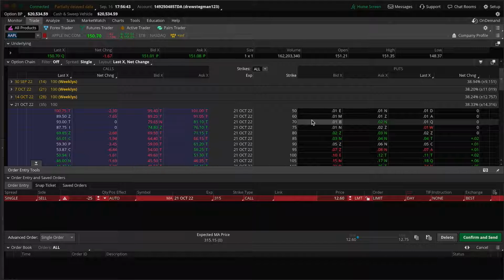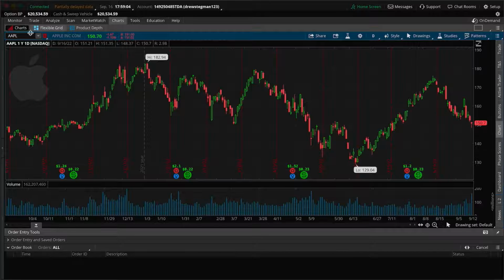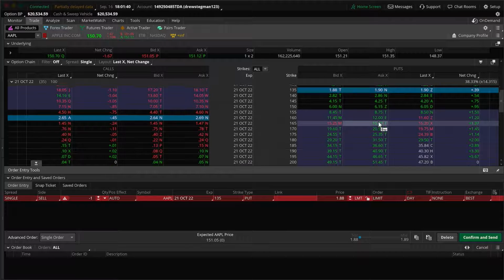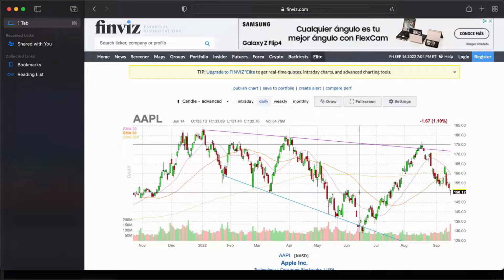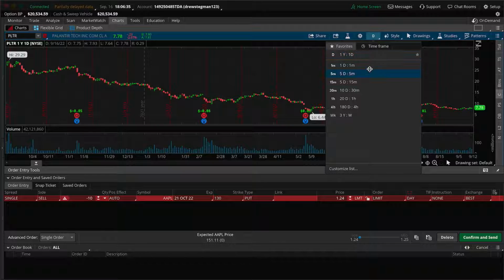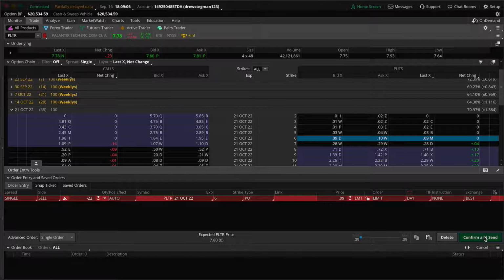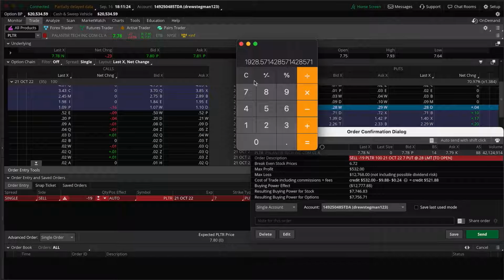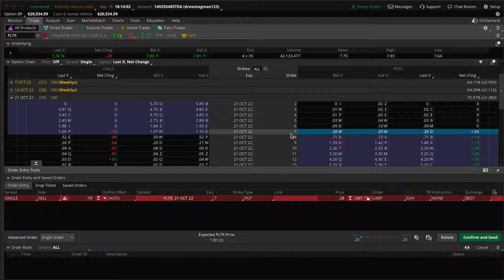Cash Secured Puts Live Examples in Think or Swim (Lesson 4)